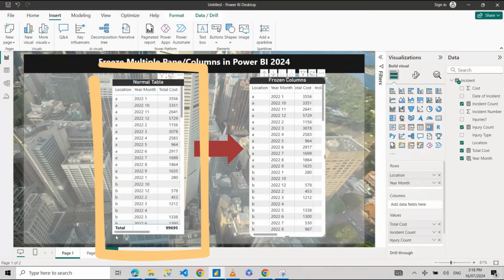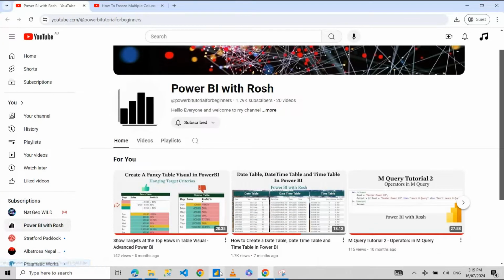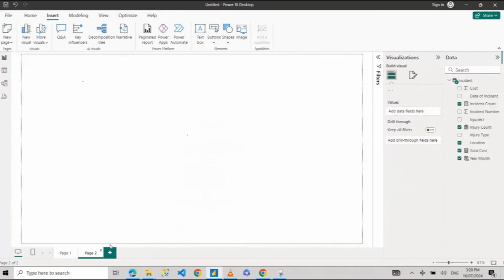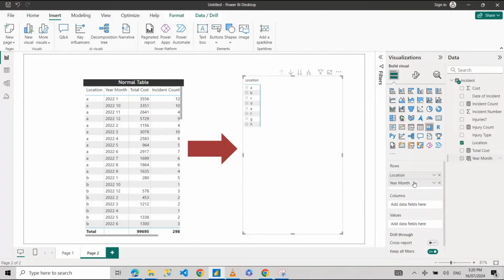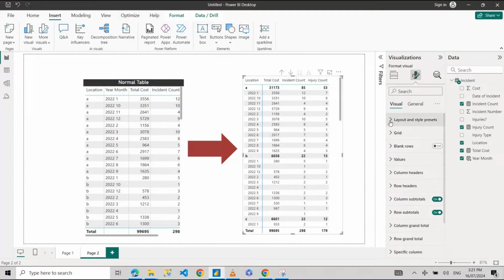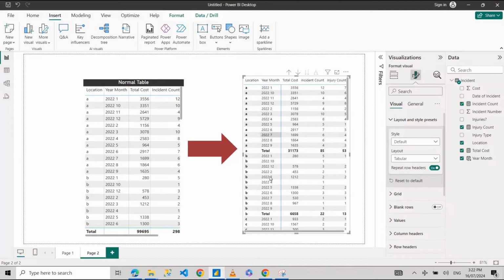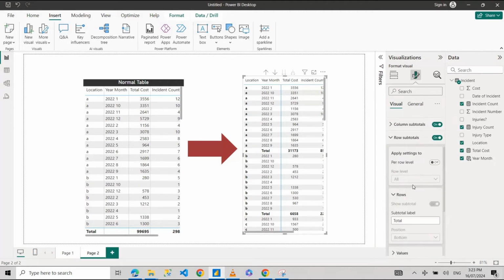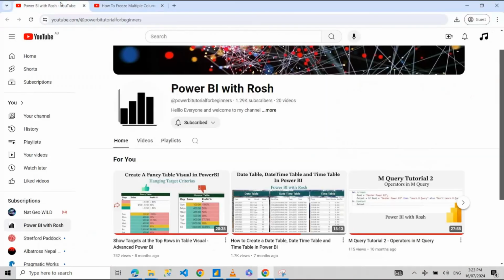How to Freeze Columns in Power BI (New Version 2024) - Updated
How to freeze columns in Power BI? With the new version of Power BI desktop, the formatting options for matrix visual have been changed. You can see the changes in recent May 2024 version for Power BI desktop. Hence, the old technique of freezing columns in Power BI does not work for the new version.

In this video, I am going to show you how we can freeze multiple columns or rows in recent version of Power BI. The technique to freeze columns is almost similar with some additional steps to be applied in the formatting options.

There are some changes in formatting options in new version of Power BI. There two key changes. Firstly, the indentation option under row headers is not available anymore. The indentation option has been moved under Layout and preset option. Layout and presets option allows you to change you matrix layout to tabular or compact layout. When we select tabular layout, the matrix is represented in a tabular format. We can turn the 'Repeat Row Headers' option to fill the row. In this way, we can view matrix as a table. We only need to the columns we want to freeze in the rows section of the matrix visual and drill down to the lowest level.

However, we need to perform another step if we wish to change the text weight from bold to normal font. In order to do so, we will need to go to the rows subtotal option and turn on 'per row level' option. If you wish to remove subtotals being displayed on the matrix, you will need to select each row level and disable subtotal by select 'show subtotal' option. To change the font weight from bold to normal, you will need to select row level 'All'. Under the values section, unselect bold. And finally, turn on the option 'Apply to Labels' at the bottom of the values section. This is how you can change the row headers font weight.

The steps should be beginner friendly. Please go through my playlist Power BI tutorials for beginners and Power BI tips and tricks if you wish to view similar tutorial videos which helps you to create awesome tips in Power BI.

Rosh